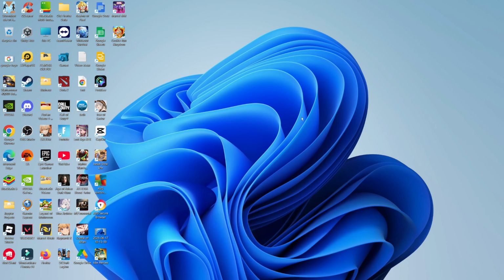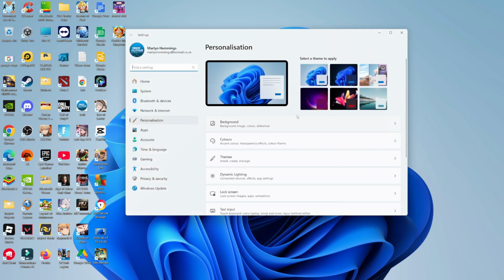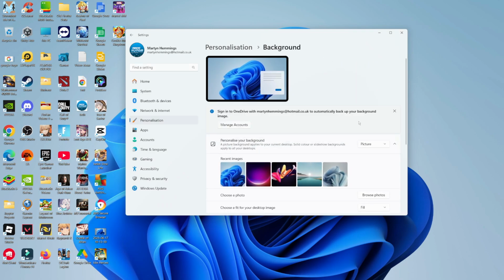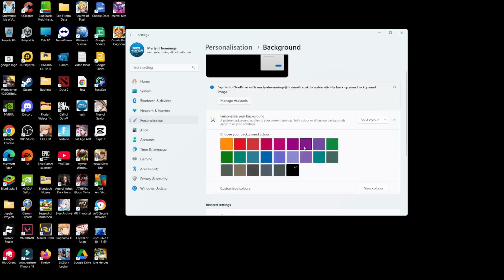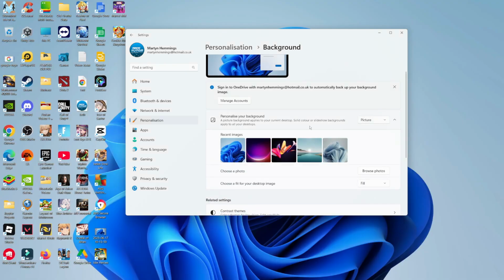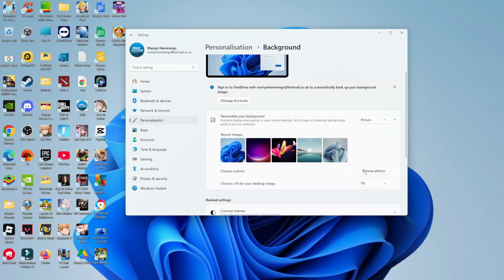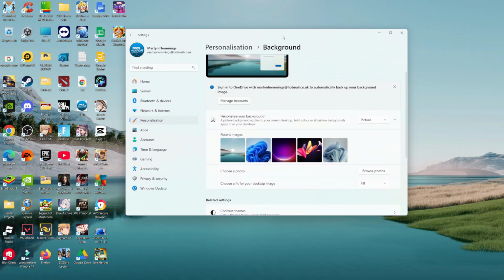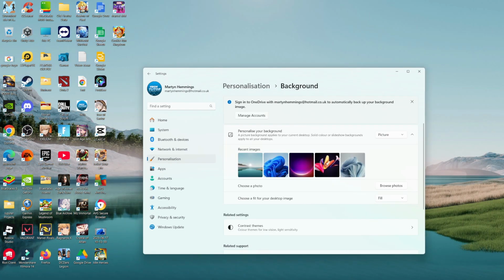How To Change Desktop Wallpaper In Windows 11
Learn how to change desktop wallpaper in Windows 11 with this step-by-step tutorial! Whether you want to set a custom photo as your Windows desktop background or choose from the built-in wallpaper options, this guide covers everything you need to know. We'll show you multiple methods to change Windows 11 wallpaper, including using Settings, right-click context menu, and personalization options. Perfect for beginners who want to customize their Windows 11 desktop and make their computer truly their own. This Windows 11 tutorial works on all devices including HP, Dell, and other Windows 11 computers.

 ✨Recommended VPN: ✨

Thanks!